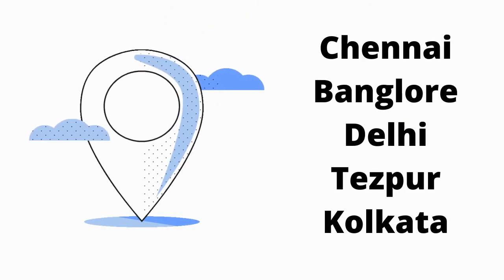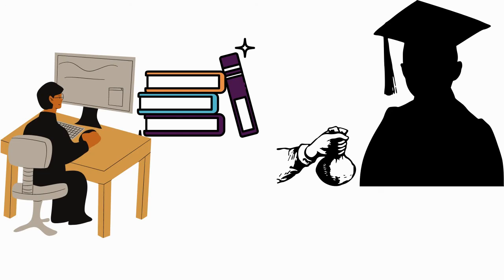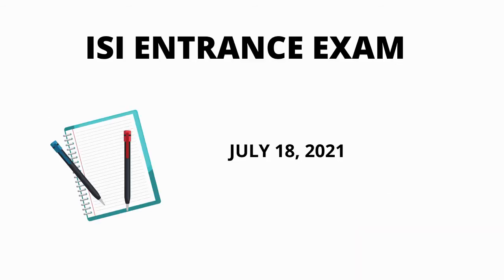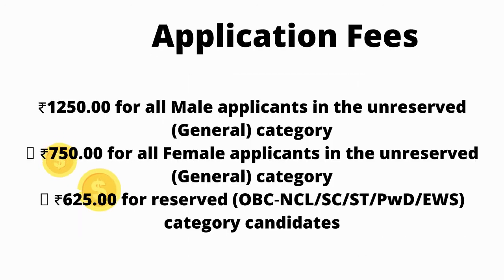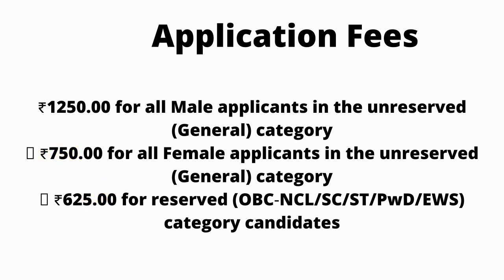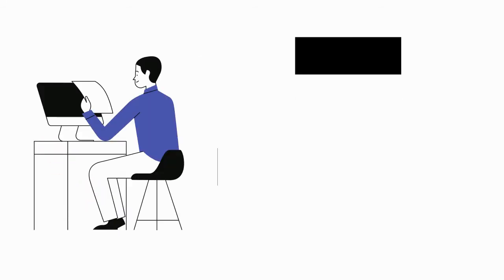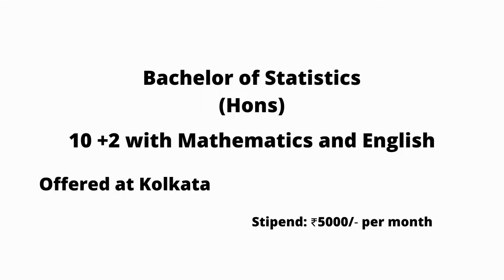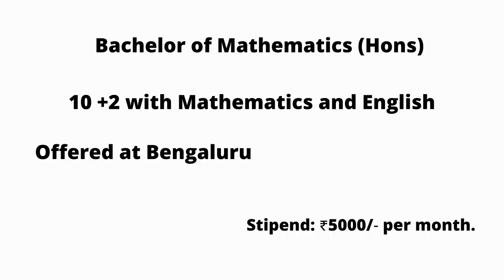ISI 2021|Tamil| Indian statistical Institute| Bachelor of Statistics(Hons)|Bachelor of Mathematics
ISI 2021 Application Form will get commenced from 3rd May 2021. Indian Statistical Institute (ISI) exam is a national level entrance test which is organized once in a year. Admission to candidates will be given into various UG & PG courses.
For UG :Bachelor of Statistics(Hons)
Bachelor of Mathematics(Hons)